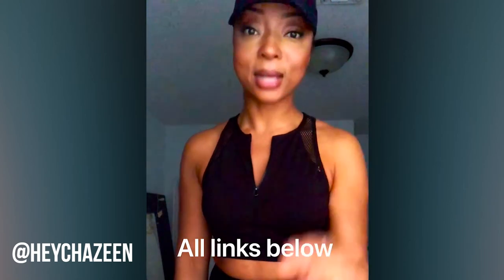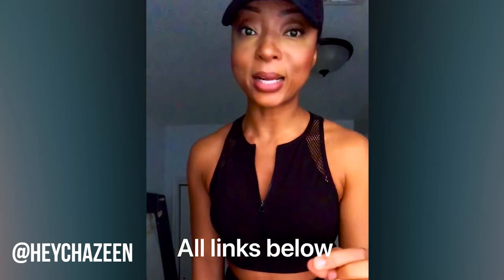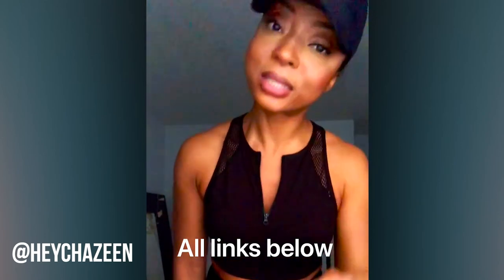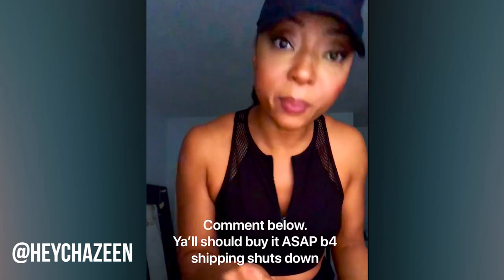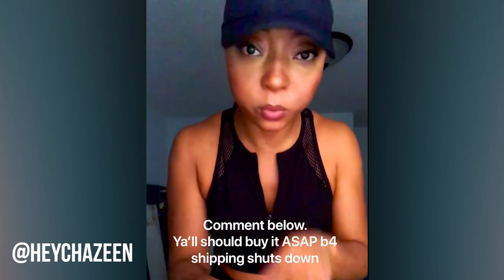Quarantine Hacks: My Top 5 At-Home Workouts (Curvy Gurl Proof)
T O O L S   I   R E C O M M E N D E D  I N  T H I S  V I D E O:

Thought this video was helpful? Click the like button so youtube knows to share it with other people. Help me get this video to 100 likes!

Join the fam to find out about the next Chaz Chats event (Details at the bottom), receive exclusive videos, AND be the first to know when I post new youtube videos and new products on chazeensfavoritethings.com. Sign up

Store: ChazeensFavoriteThings.com (Find all my favorite must-haves here! Trust me, it doesn't get added to the list unless it's an absolute game-changing fave!

A B O U T    C H A Z    C H A T S:
Chaz Chats is a quarterly based series where television producer, Chazeen chats it up with some of her favorite influencers about hot topic millennial matters including career development, fitness goals, dating and living by faith. Far from your average panel discussions, Chaz Chats offers a cool, colorful and casual environment while still serving an earful of practical and productive advice for her audience of personal development pursuers. Backed by a power squad of sponsors, most recently including Samsung and Namic, Chaz Chats started off as the offspring information from annual research projects. After sharing her findings and dropping gems on social media, a demand from her followers for more information quickly followed… And here we are!